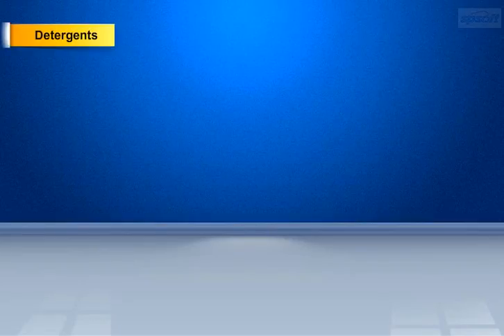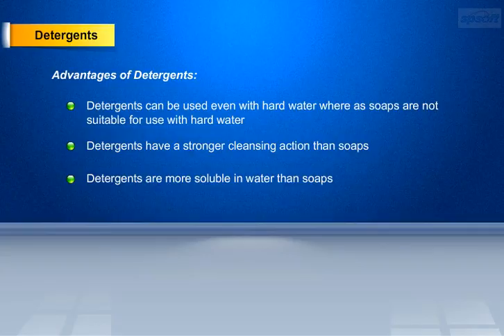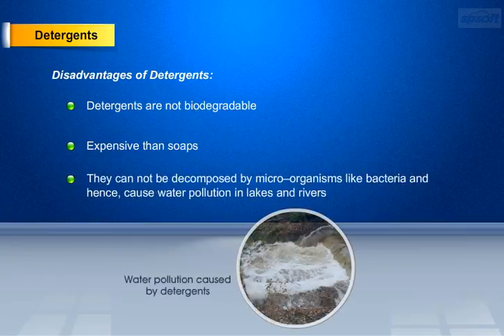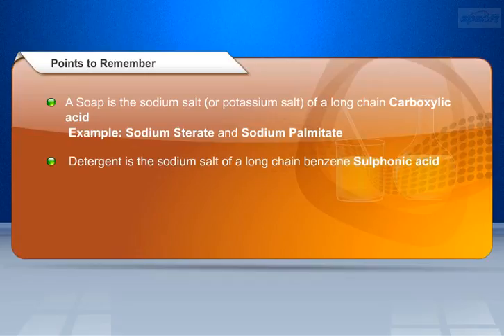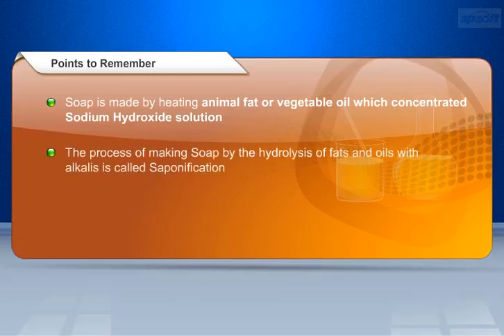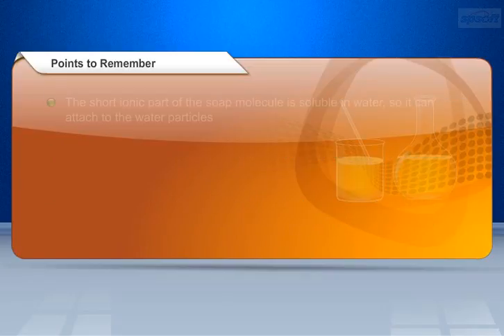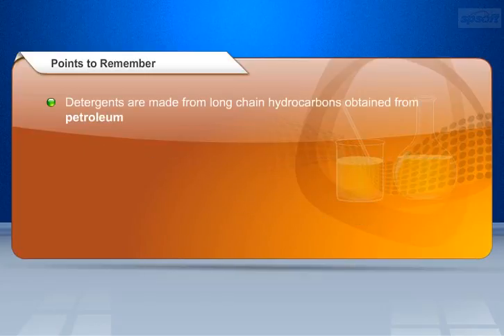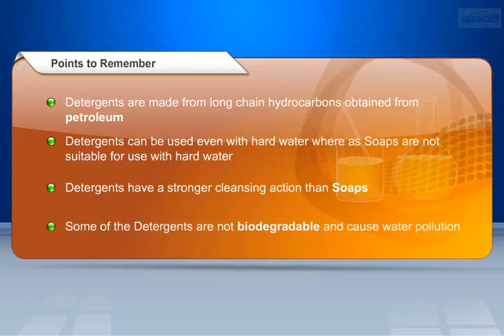Carbon Compounds – Part 29